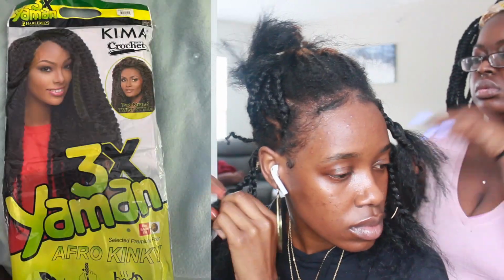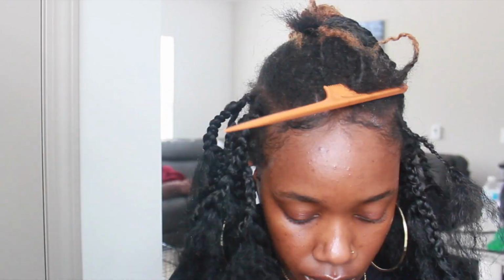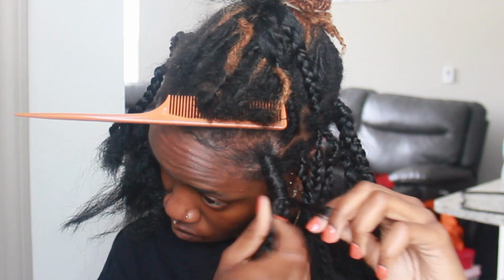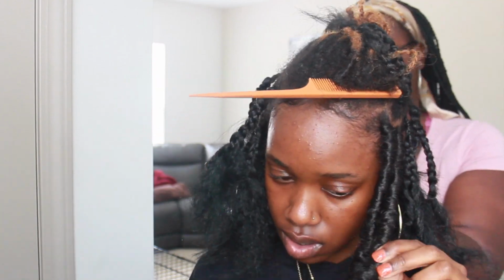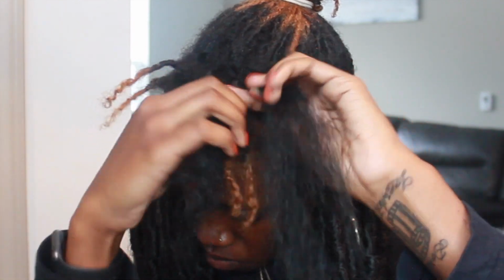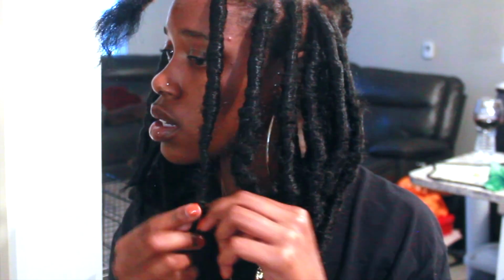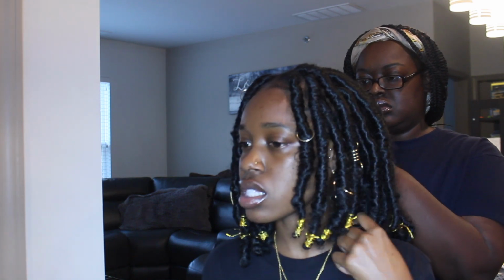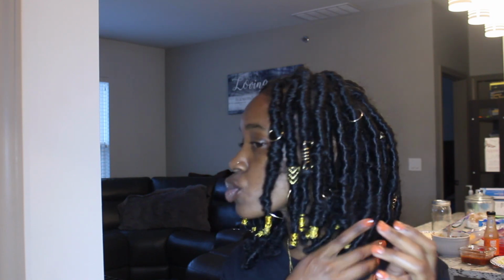Faux Locs Over Starter Locs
HOPE YOU ALL ENJOY THIS VIDEO! THANKS FOR ALL OF THE LOVE AND SUPPORT!!!